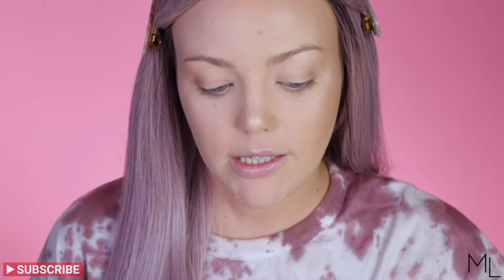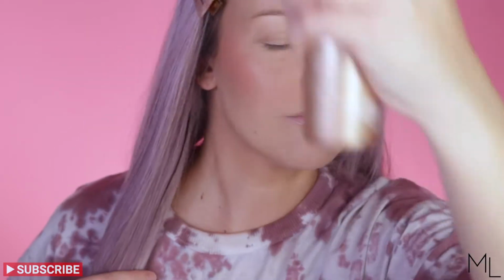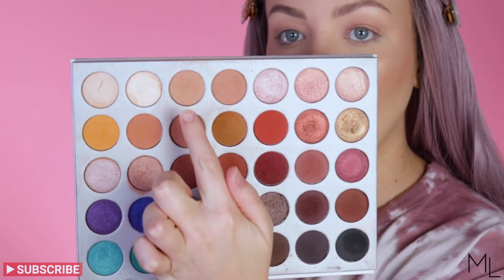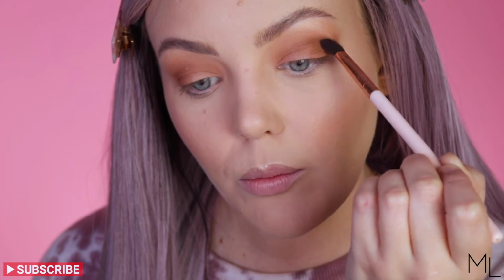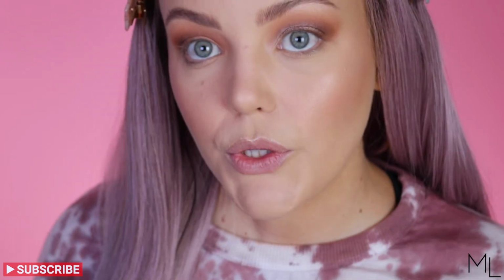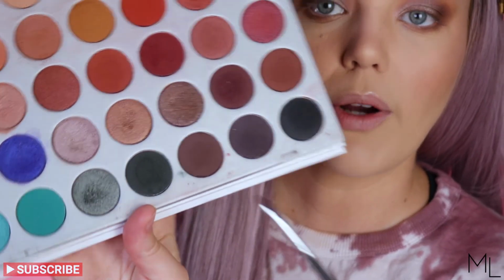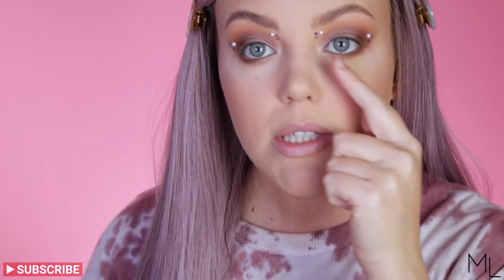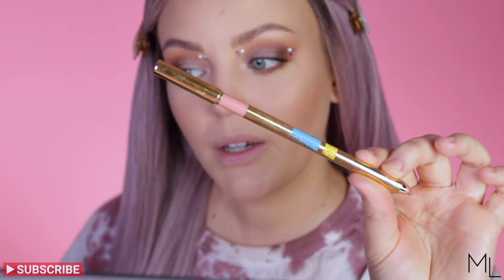Throwback Eyeshadow Palette Series| Makeup Tutorial Using Jaclyn Hill x Morphe Palette | Hooded Eyes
Hi Loves!

Today is episode 1 of my new Throwback Eyeshadow Palette Series. Woo! I have so many eyeshadow palettes in my collection I find its almost impossible to actually use them all up. I also am constantly buying new releases and then my older palettes don't get as much love even though they are still amazing and I really want to use all my palettes at all times lol First world problems for sure lol I thought though that if I was feeling this way others might be too so why not bring out my older palettes, re-use them, show some new looks and hopefully inspire us all to really use our makeup collections. Especially during this year when we should all problem be saving our money!

Anyhoo let me know if you like this kind of a video and if you like it talk through like this or if you prefer it more sped up.

Products Used:
Face:
Westman Atelier Contour Stick
Fenty Beauty Profiltr Powder in Lavender
Colourpop Lunch Money Highlighter
Tarte Cosmetics Amazonian Clay Blushes (not sure which colors sorry!)
Anastasia Beverly Hills Dewy Setting Spray

Brows:
BH Cosmetics Brow Pencil
Benefit Gimme Me Brow

Eyes:
Colourpop Cosmetics Creme Shadow in Camouflage
Jaclyn Hill x Morphe Palette
Linda Hallberg Core Crayons in Black and Greige
Kosas The Big Clean Mascara

Lips:
Lip Heroes Liner in Lips
Anastasia Beverly Hills Dusty Mauve Matte Lipstick

Brushes Used:
Bdellium Tools The Golden Triangle Collection
Linda Hallberg Brushes
Morphe Brushes - Mainly eye brushes from them
BH Cosmetics
Real Techniques Sponge - Theirs are my fav

♦ SOCIAL MEDIA ♦

Martina Lily
xx